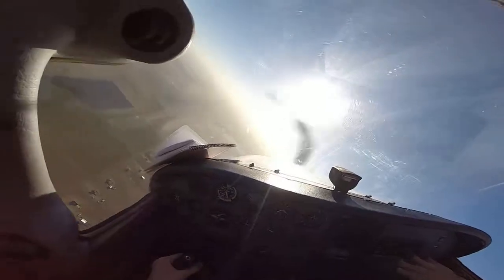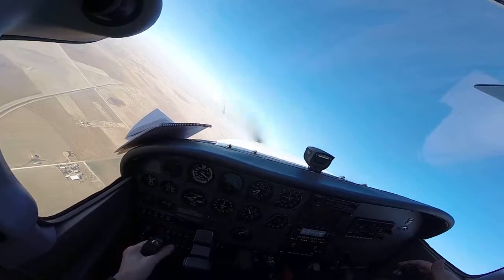GO PRO PRE SOLO PART 3